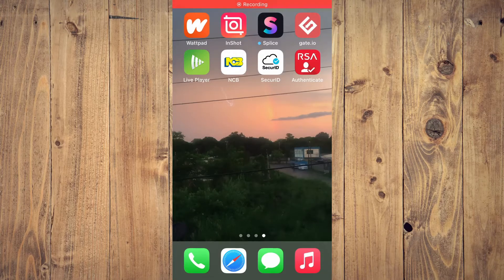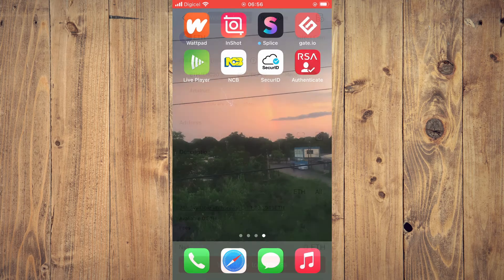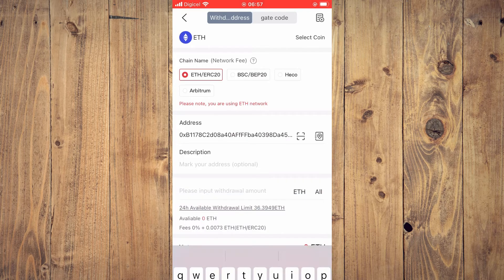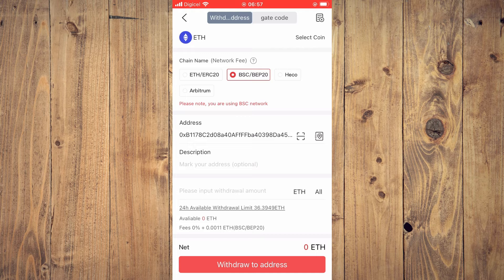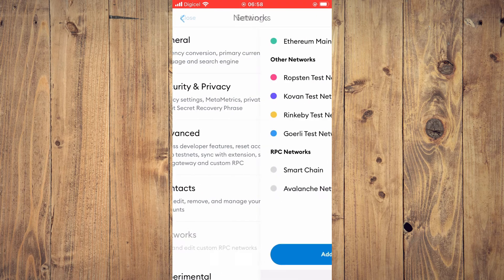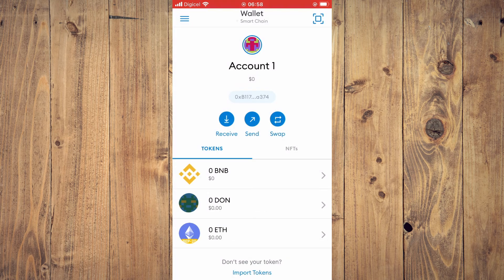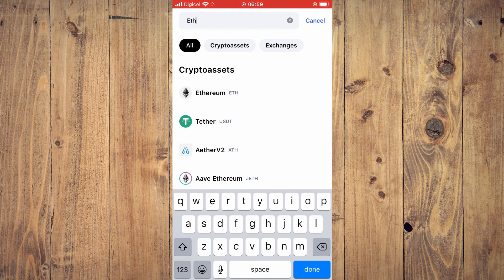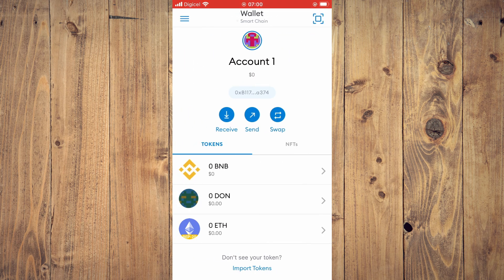how to send ethereum from gate.io to metamask